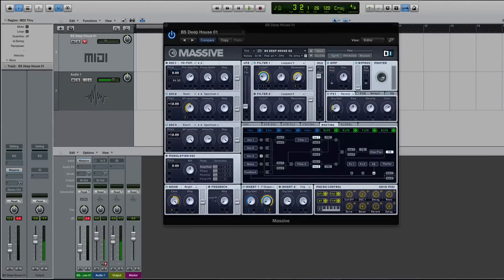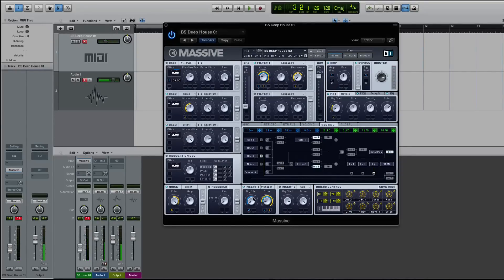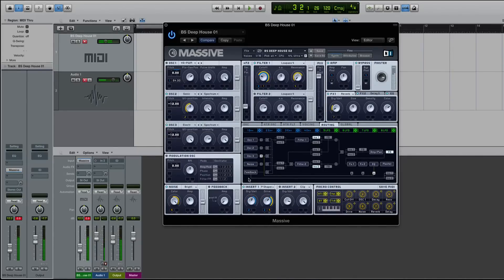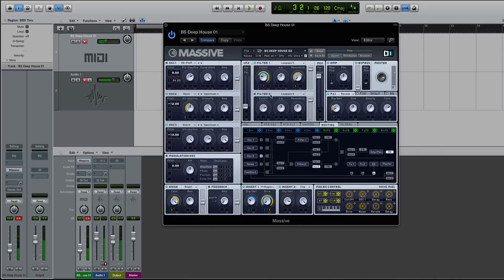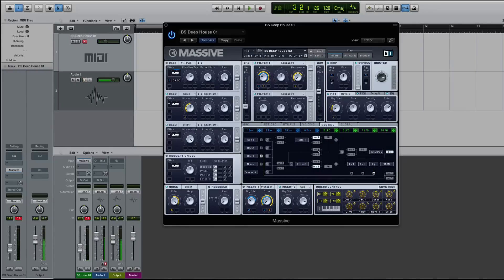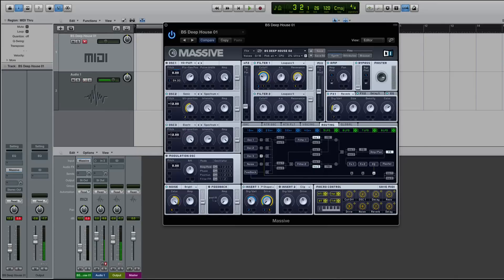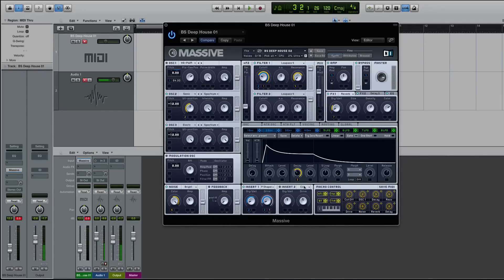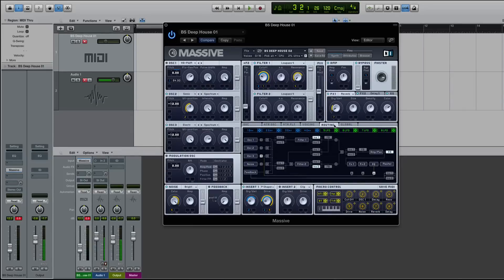NI Massive Tutorial - Insert Effects Tips and Tricks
Have you ever wondered what those insert effects are in Massive? They are essentially some creative effects that paved the way for a lot of the digital sounds that Massive can make. The most widely used Massive insert effects would probably be the distortion modules; Parabolic Shaper, Sine Shaper and Hard Clipper.

To use both of the Massive insert effects, you have to be aware of both the Routing Options tab as well as the signal flow of your sounds.

By default the Massive insert effects will be routed through both of the Filter output stages, however, most sounds that only use Filter 1 won't be able to use the 2nd Insert Effect because no sound is running through that part of the synth.

The easiest way to use both Massive insert effects is to click and activate the 2nd INS Effect in the Routing Tab to happen after the filtering stages, otherwise you have to activate Filter 2.